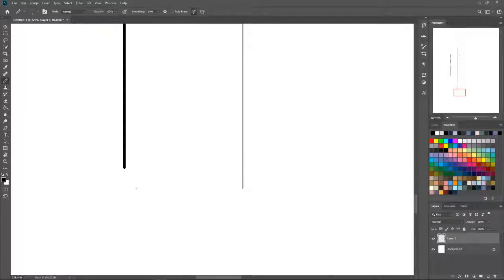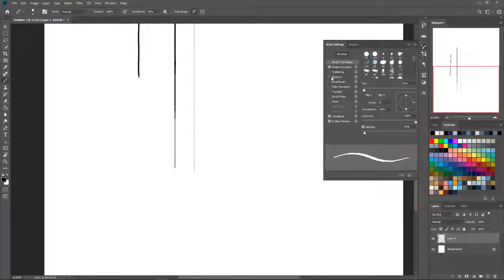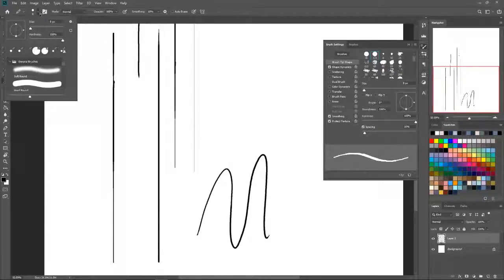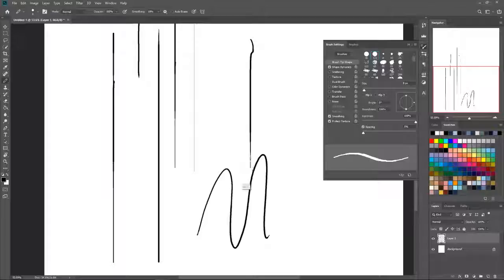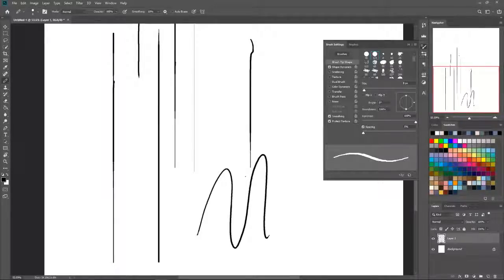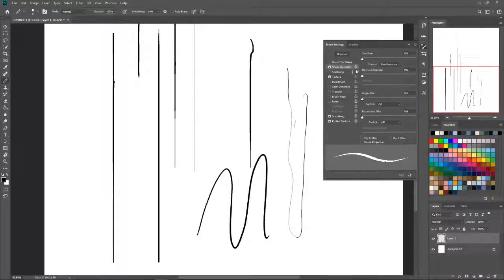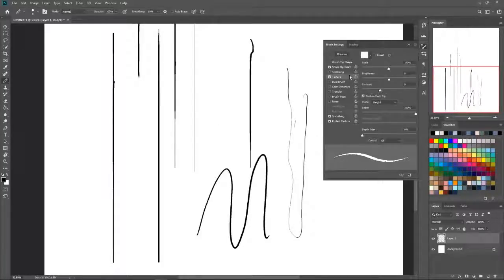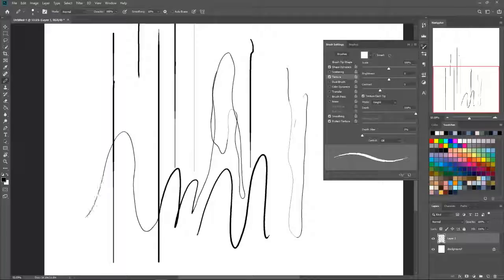FIX pen pressure minimum brush threshold Photoshop problem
This was a problem I was having for a while where my brush settings in photoshop were preventing me from being able to draw a stroke with a size of 1 px if the brush was set to a higher size.
I couldn't really find a good articulation of this problem online or a solution, but after tinkering with brush settings I discovered that enabling "texture" mode will "solve" the problem, but might provide other complications depending on the brush you are using, I'm unsure.
Thanks.